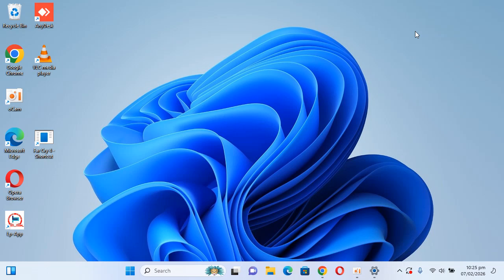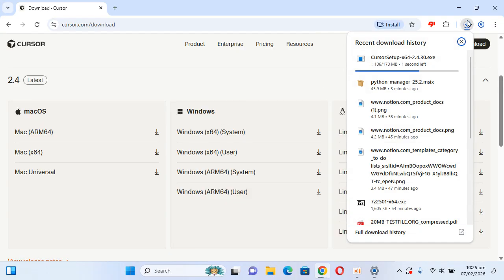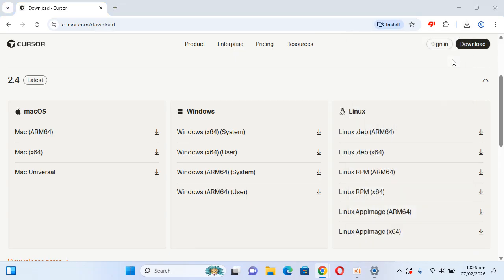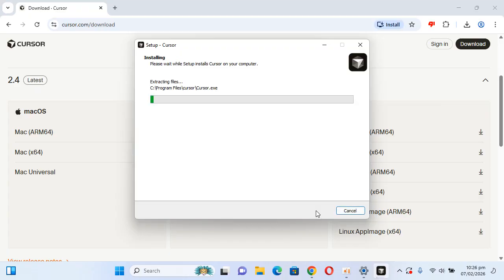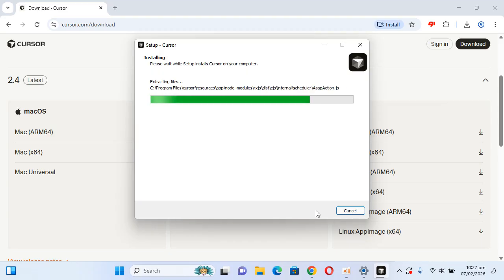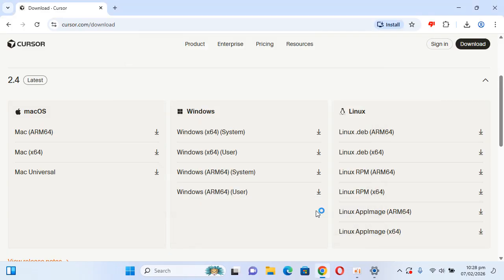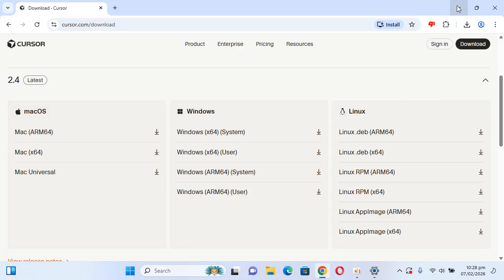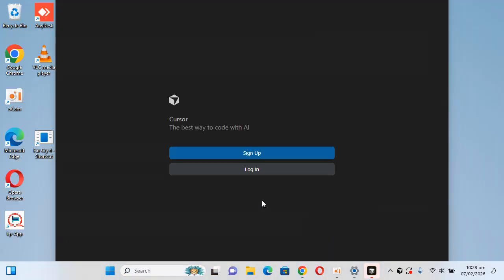How to Download & Install Cursor AI on Windows 11 (2026 Guide)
Ready to code 10x faster with AI? In this quick and easy tutorial, I'll show you exactly how to download, install, and set up the Cursor AI code editor on Windows 11. Because Cursor is a fork of VS Code, I'll also show you how to seamlessly import all your extensions and settings in just one click! 💻✨